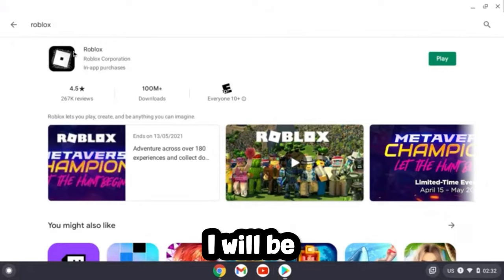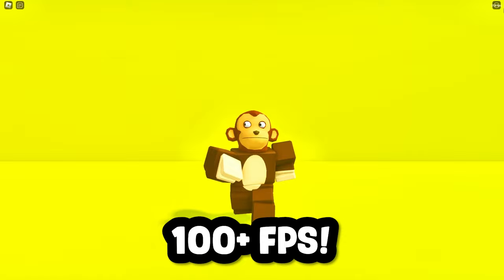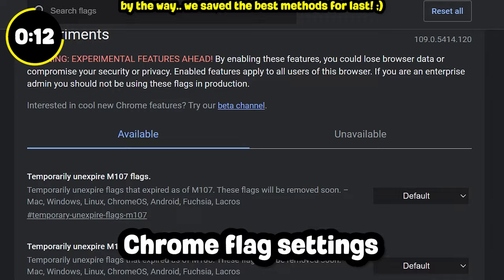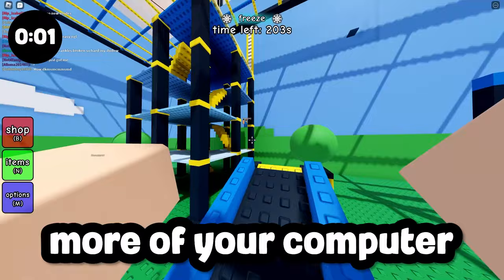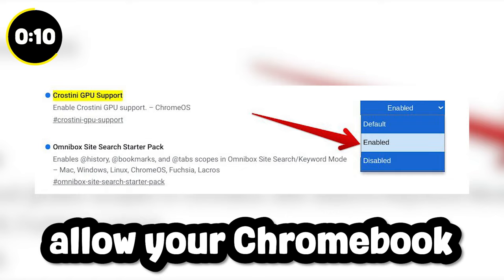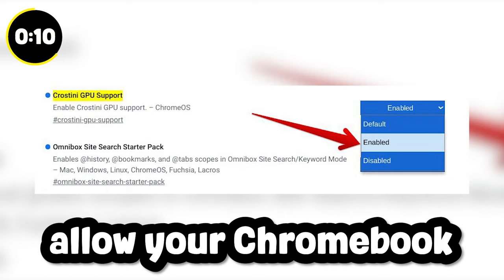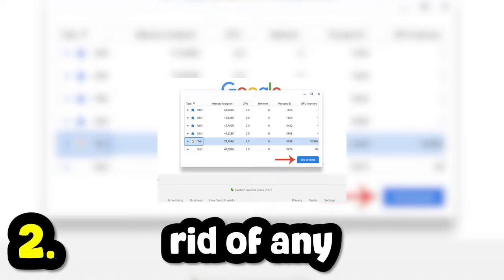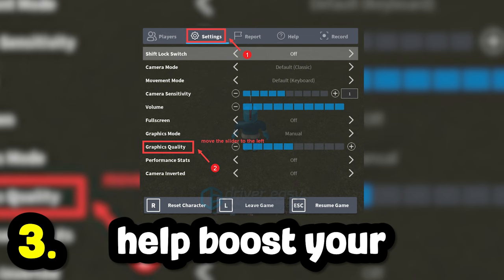Fix Roblox Chromebook Lag in 2024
In this video, I'll be sharing with you the How to Fix Roblox Chromebook Lag in 2024. This is the best possible way to play Roblox on a Chromebook completely unblocked and faster during July 2024.

If you need serious troubleshooting, I have a YouTube membership option available for more in-depth support with your tech-related problems!